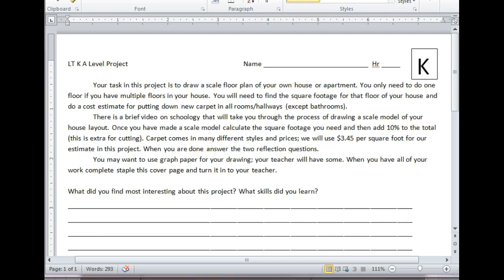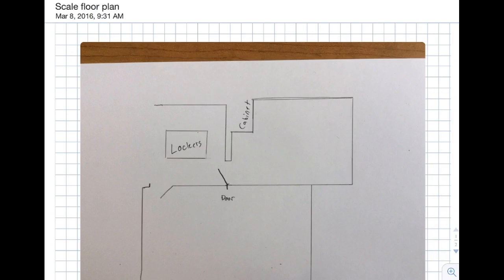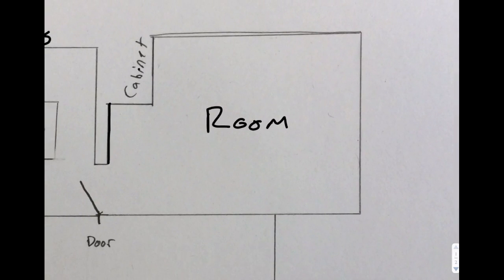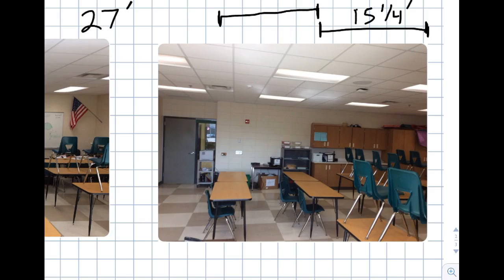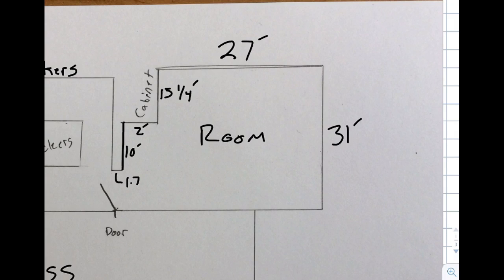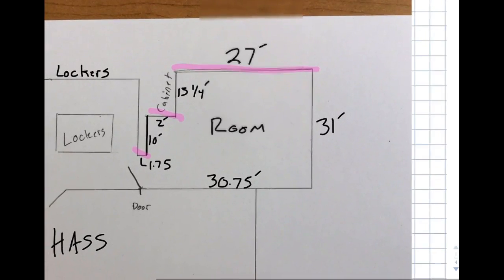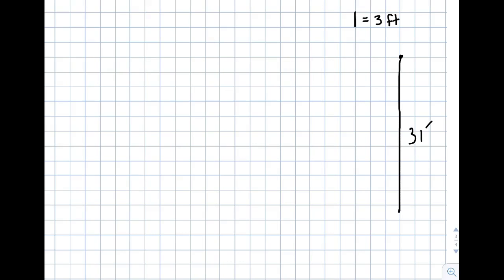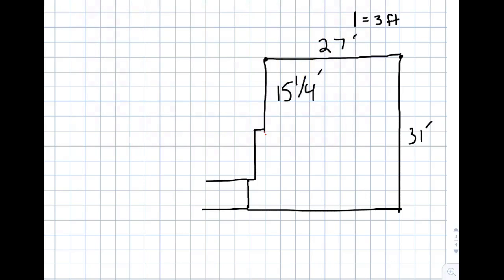Making a scale floor plan